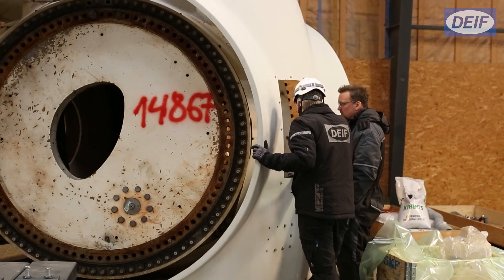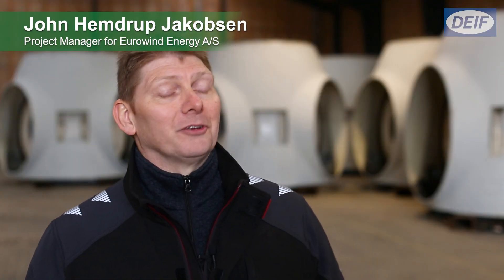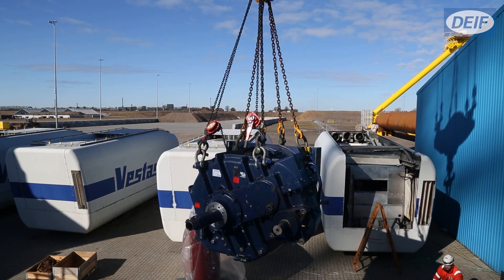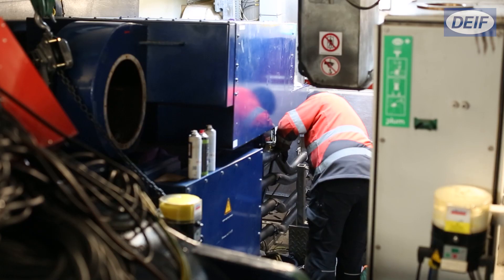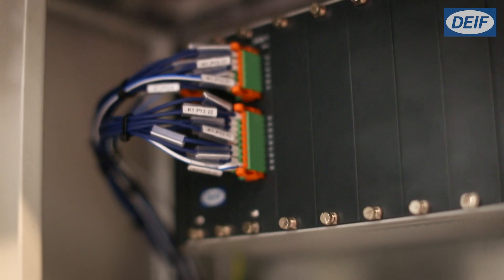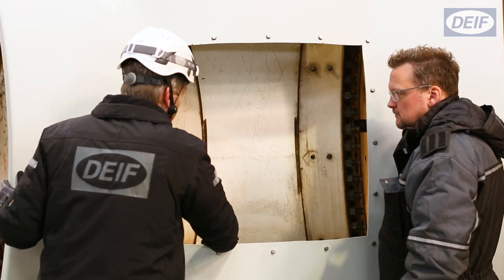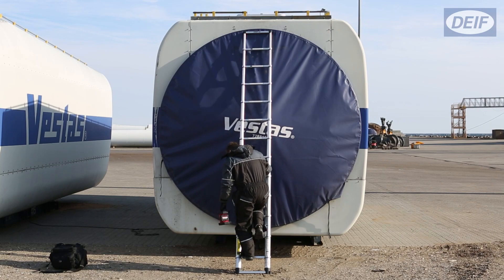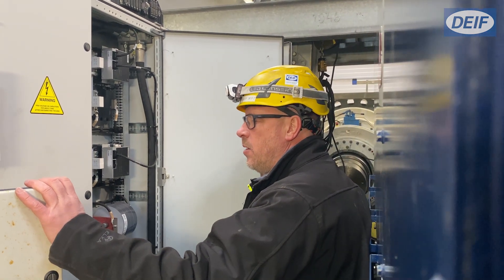Eurowind Energy expect to double Vestas V80 lifetime and optimise operation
“We will have doubled the lifetime of these turbines”, says John Hemdrup Jakobsen, Project Manager for Eurowind Energy A/S. By refurbishing eight Vestas V80 turbines for a new wind farm in Scotland, Eurowind Energy anticipate to save money while drastically extending the turbine lifetime and hereby reducing environmental impact.

The refurbished turbines will be fitted with DEIF controllers, giving Eurowind better opportunities for optimisation and control.